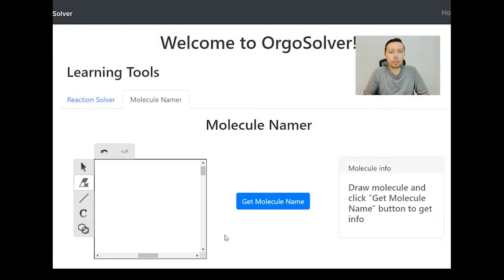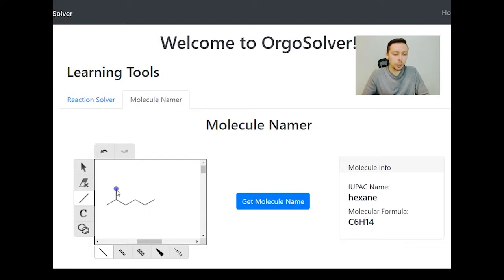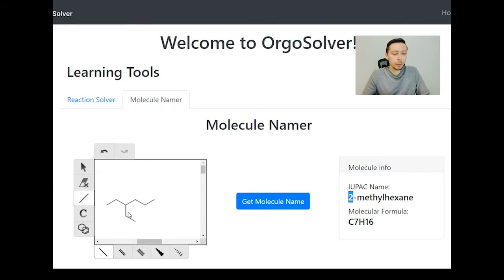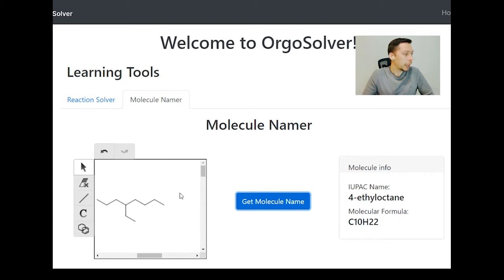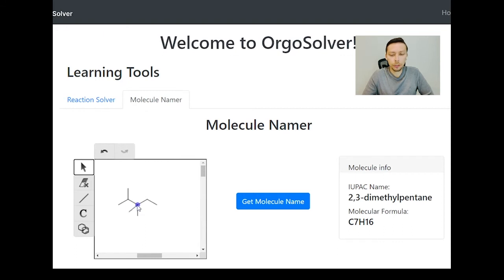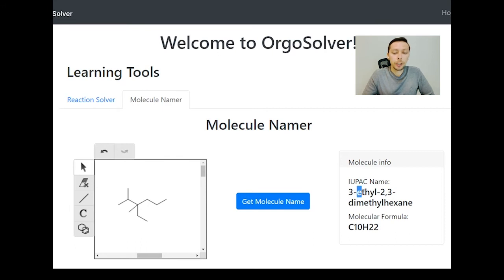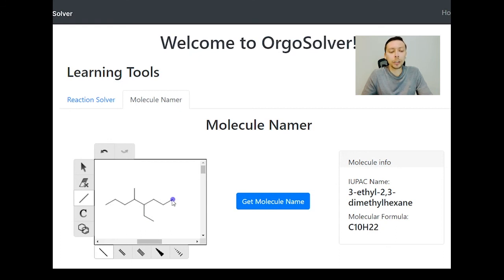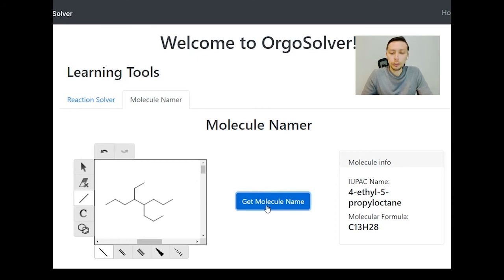Organic Chemistry - Alkane IUPAC naming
An introduction into the IUPAC naming conventions of Alkane molecules. This is one of the first key concepts you will encounter in Organic Chemistry.

This lesson uses OrgoSolver's free Molecule Namer tool to explain the in and outs of IUPAC naming. to explore IUPAC naming further.